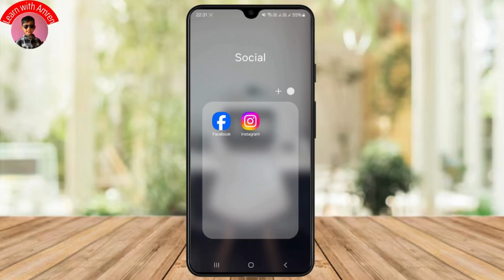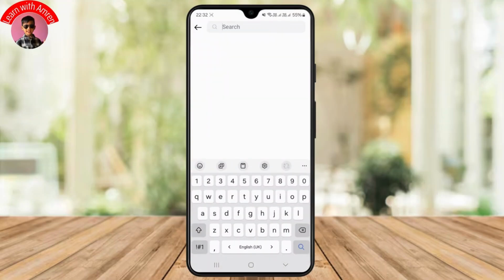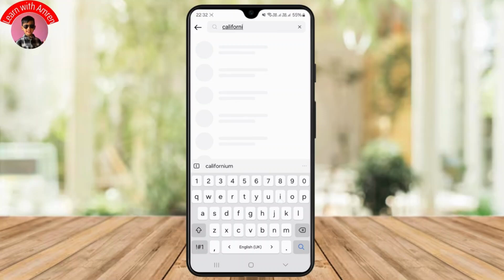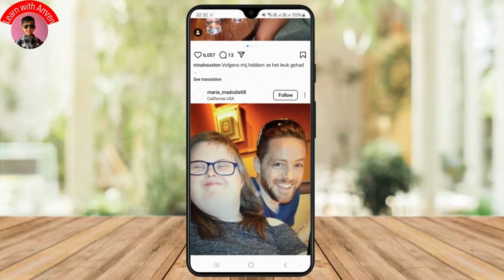How to Find Someone on Instagram Without Knowing their Username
How to Find Someone on Instagram Without Knowing Their Username (2025)!
Trying to find someone on Instagram but don't know their username? This video will show you how to search for someone on Instagram using different methods, even if you don’t have their exact username. Whether you're asking, "How do I find someone on Instagram if I don't know their username?" or need tips on how to use other search features, this tutorial has you covered. Learn how to track down profiles by name, location, or other unique identifiers. Watch now to find out how you can find anyone on Instagram without knowing their username!

Timestamps:

00:00 How to Find Someone on Instagram Without Knowing Their Username
00:10 How Can I Search for Someone on Instagram Without Their Username?